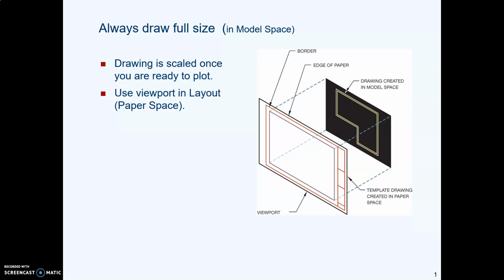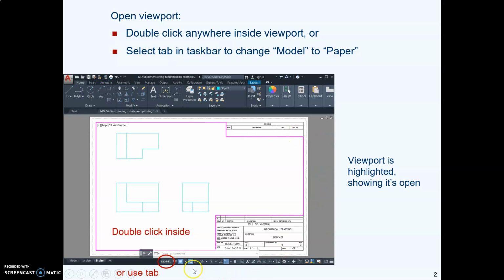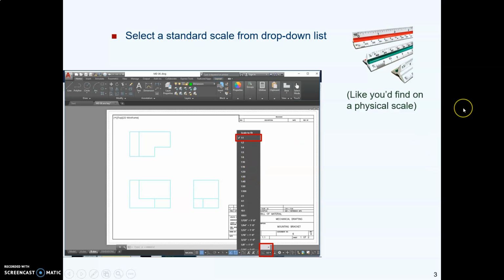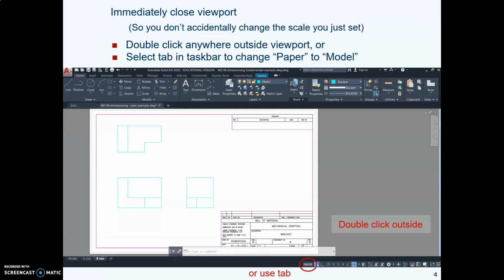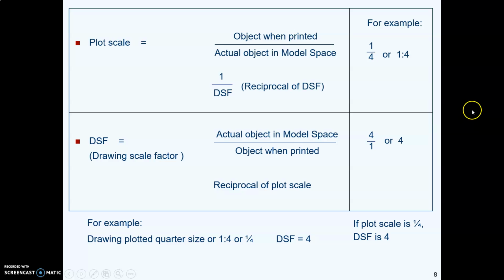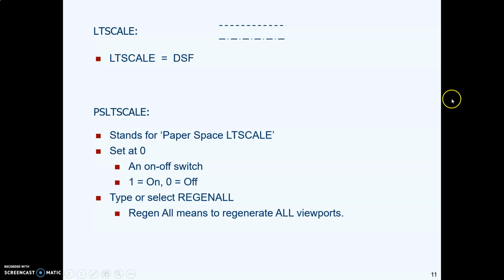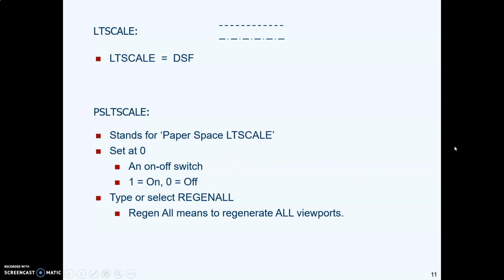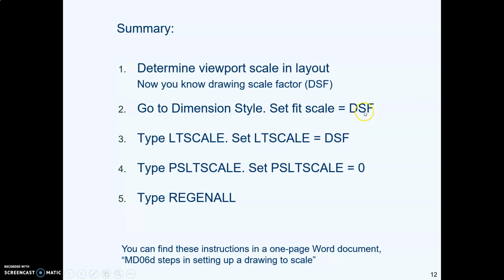MD06d viewport & drawing scale factor DSF